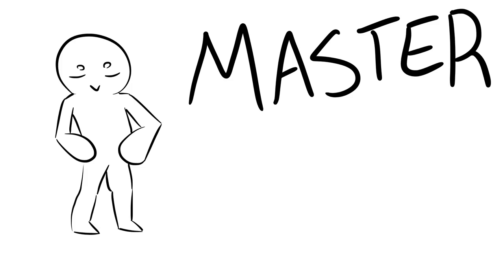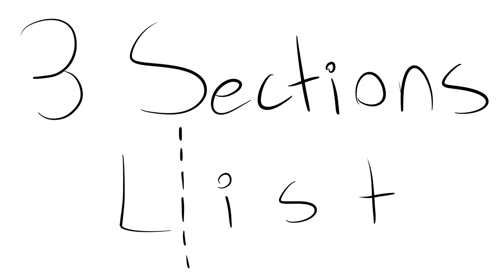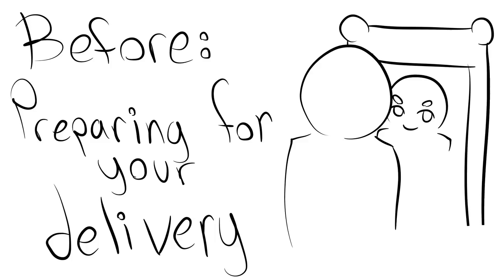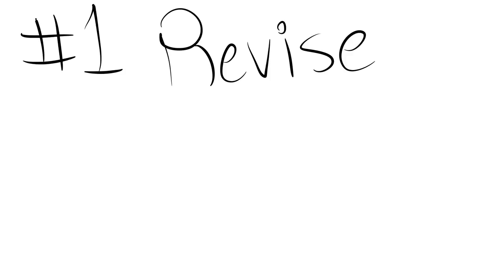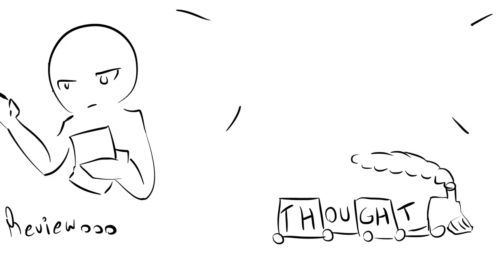10 Public Speaking Tips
Whether it’s to inform, to persuade, or to entertain, everyone has tried public speaking.We shudder at those memories. We’ve all been there: show-and-tell, class recitals, oral participation, PowerPoint presentations, graduation speech, declamation contests, etc. We have been secretly taught the art of public speaking in school, yet we still feel uncomfortable giving it, unless you're an extrovert. Here are 10 public speaking tips we put together. Hope you find these skills helpful!

Voice Actress: Elaine C.
Project Manager: Erin Bogo
Producer: Psych2Go